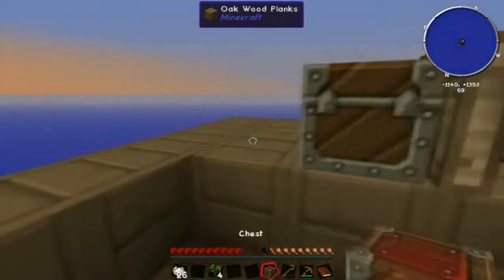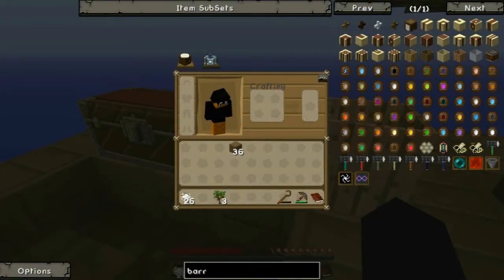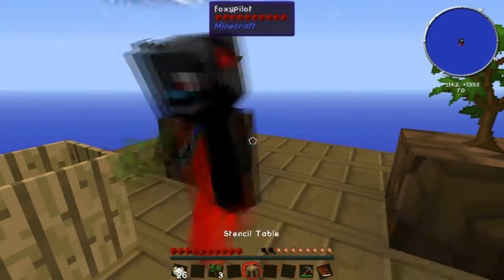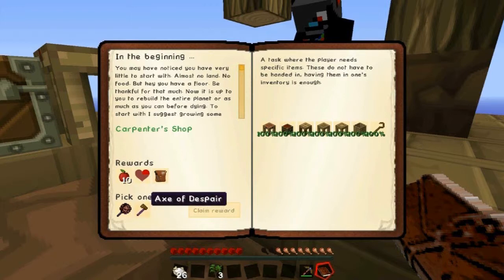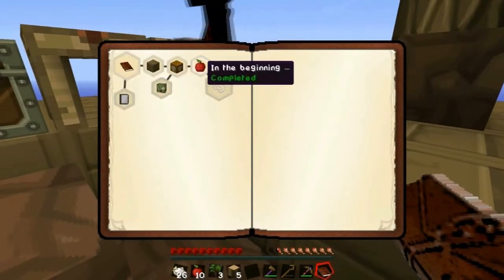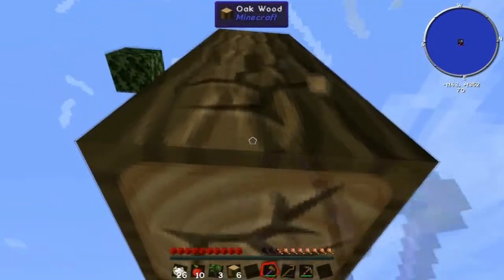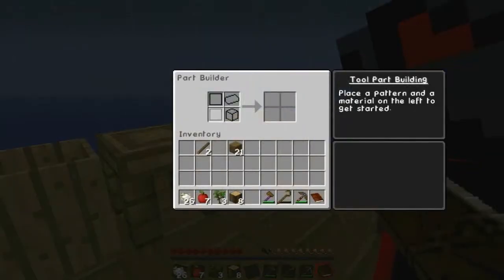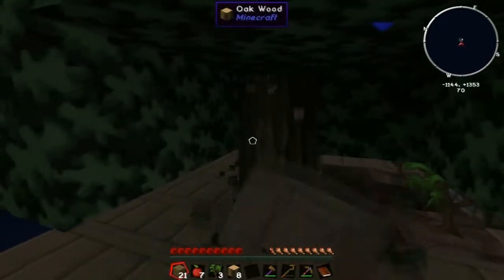Minecraft - Agrarian Skies: Hardcore Quest Ep.3 - Composting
Welcome and join us as we try out a cool Mod on Minecraft Feed The Beast called Agrarian Skies:Hardcore Quest, which is Basically Skyblock with plenty of mods and cool Quest to keep you on track, But you only have a certain amount of lives so we have to be careful where we stand or this could be a short series ...